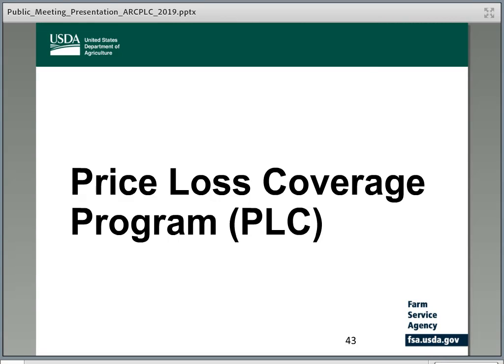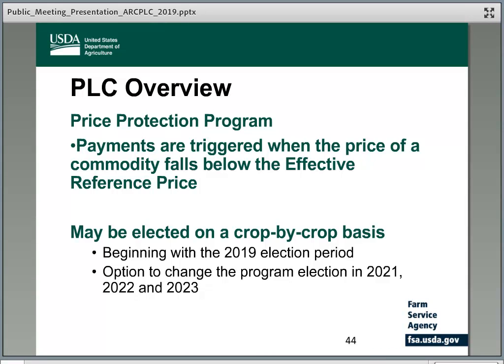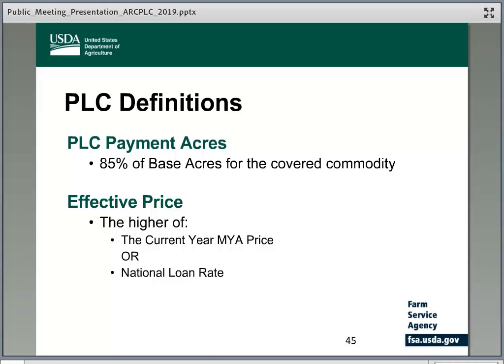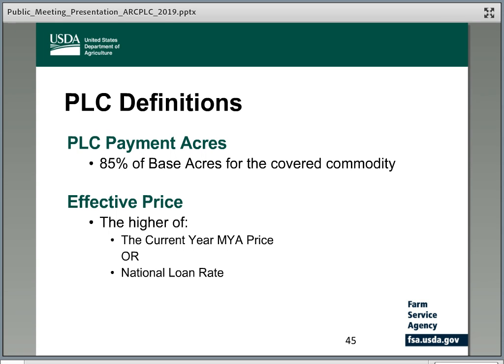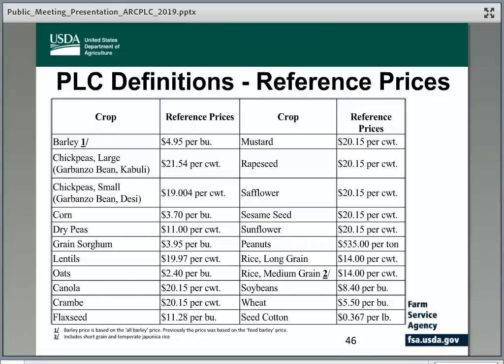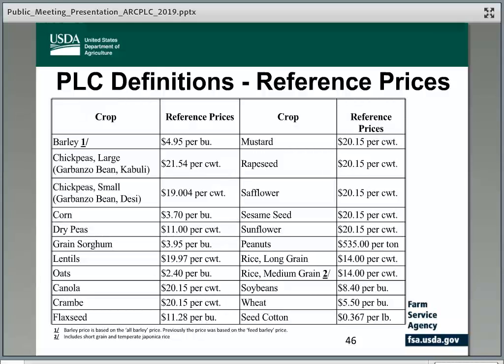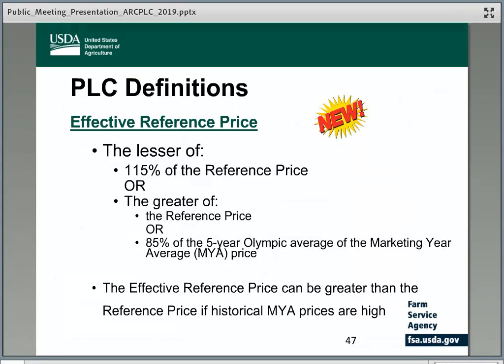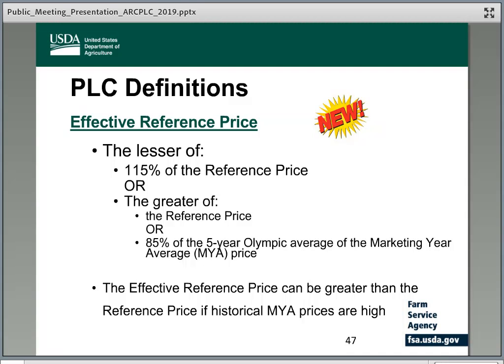Part 2: Agriculture Risk Coverage and Price Loss Coverage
This video discusses (1) PLC Yield Update (2) PLC Review (3) ARC-CO Review and (4) ARC-IC Review.  This video is presented by Amanda Ness, USDA-Farm Service Agency